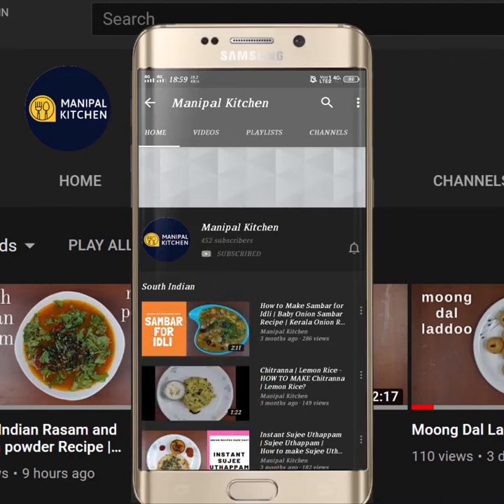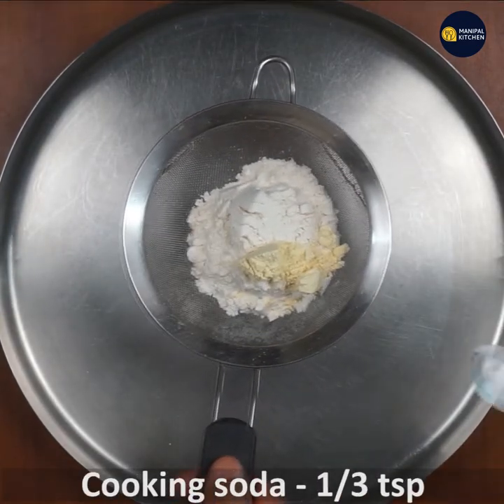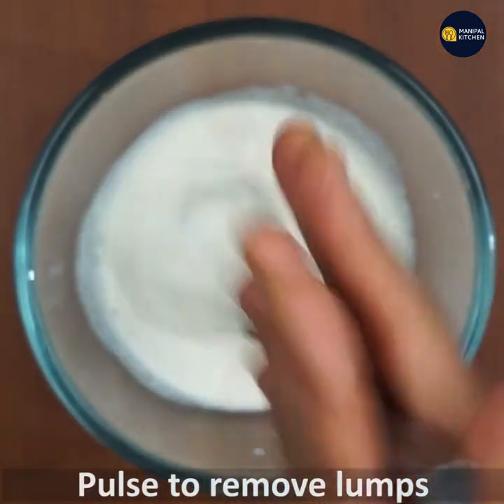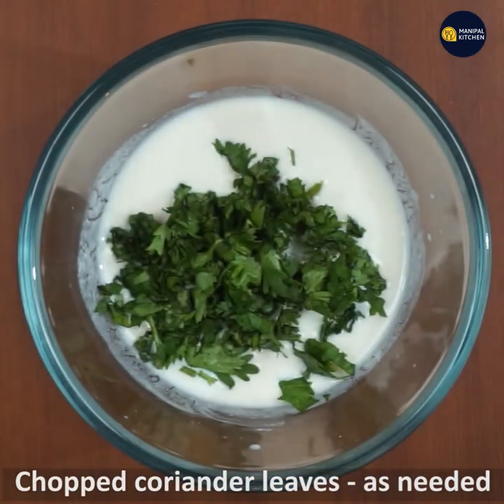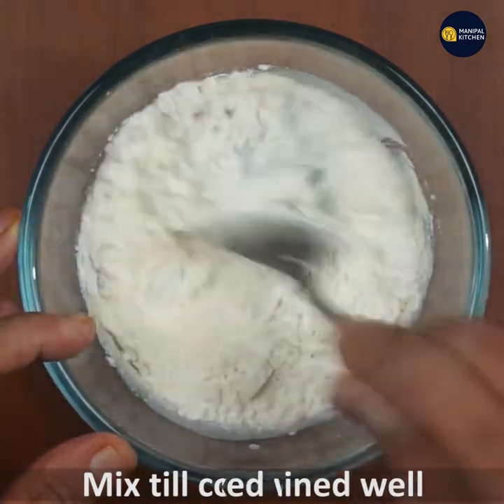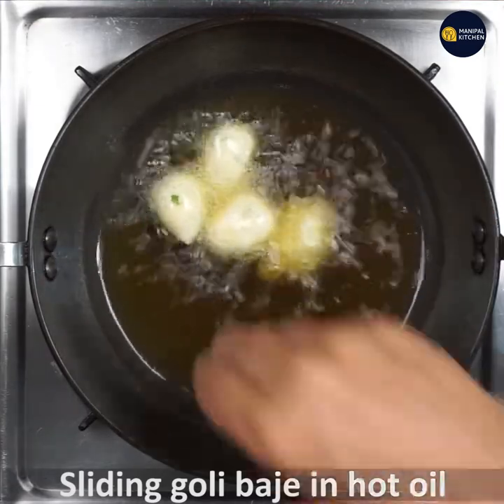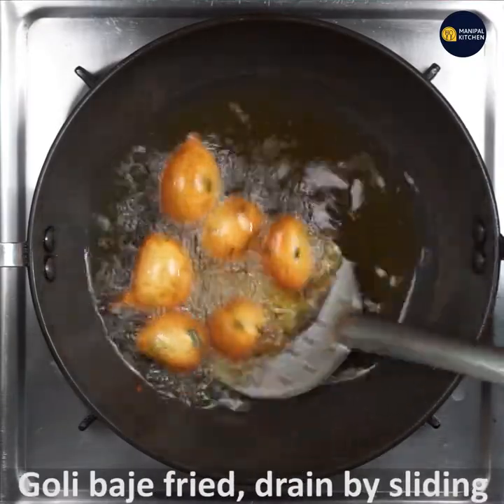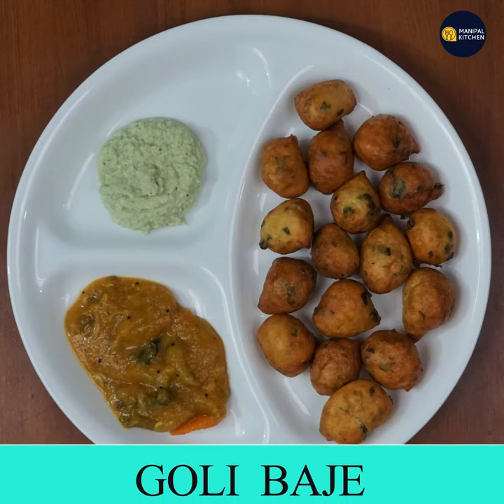Goli Baje| Manipal Kitchen |ಮಂಗಳೂರಿನ ಫೇಮಸ್ ಗೋಳಿಬಜೆ | English Sub-Titles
Goli Baje is the most common menu in many of the restaurants in down south especially in Mangalore, Udupi and Manipal and also in and around this place. It is prepared in combination with maida, chick peas atta, curds and other ingredients. If you cannot have it hot, you should rather avoid it since on cooling it turns out soggy and tasteless. It is really yummy and can be an instant dish for unexpected guests. It could also be a lock down delicacy!! Do try out.
INGREDIENTS:
1. Maida - 1/2 cup
2. Chick pea atta -1 tsp
3. Cooking soda - 1/4 tsp
4. Yogurt - 1/2 cup
5. Salt - to taste
6. Sugar - a pinch
7. Green chili chopped - 1
8. Grated ginger - 1/2 tsp
9. Chopped coriander leaves - 2tsp
10. Curry leaves chopped - 2 tsp
PROCEDURE: Wash, chop green chili, coriander leaves, curry leaves, ginger and keep it side.  Sieve maida, chick pea flour, cooking soda as shown in the video.  Pulse yogurt in the blender and transfer it to a bowl. add chopped green chili, coriander leaves, grated ginger, salt, sugar and   Finally fold in sieved atta soda mix into the same bowl slowly to make sure there are no lumps. The goli baje batter is ready and place a wide bowl with oil in it.  When hot switch to medium flame and drop small balls of the batter with the help of a spoon or hands and fry till done and flip and fry on the reverse.  Colour changes and goli baje turns crispy.  Enjoy hot  with any chutney of your choice and sambar if needed.  Yum Yum!!
MAKES : AROUND 20